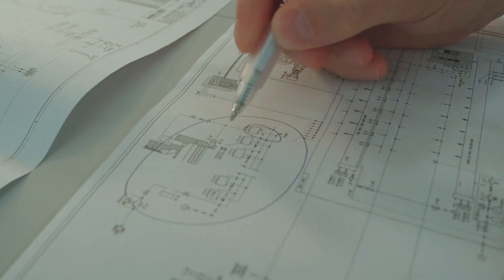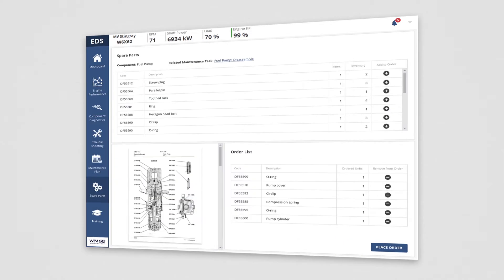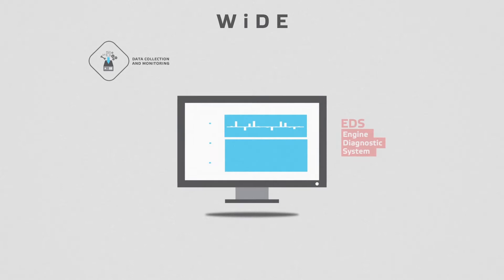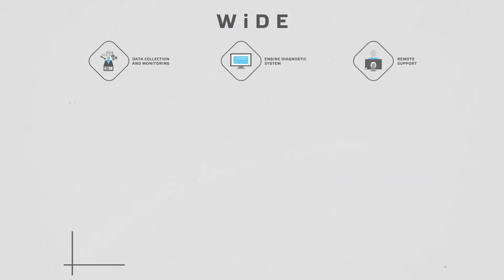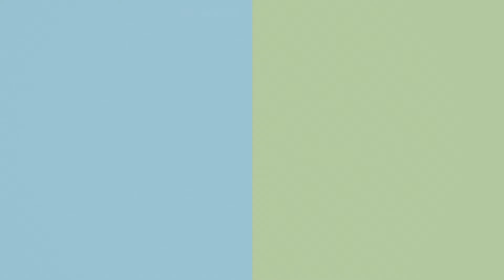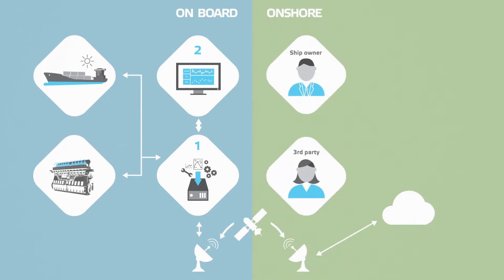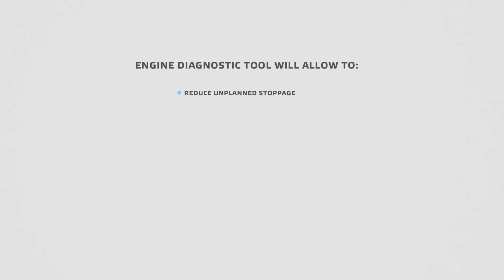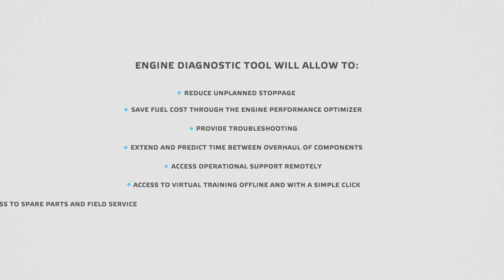WinGD integrated Digital Expert WiDE. Creating value from engine and ship data.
WinGD Integrated Digital Expert (WiDE) system is a comprehensive, integrated system for creating value from engine and ship data. WiDE allows the collection and analysis of ship and machinery data in order to proactively predict component malfunctions to offer support through live troubleshooting and diagnostic advice to the crew.
WiDE is based on the data collection monitoring (DCM) unit for collecting and visualising the engine and ship data, as well as the Engine Diagnostic System (EDS) software. It analyses the data and creates value and insight.
These capabilities are integrated into a user-friendly, on-board system comprising state-of-the-art hardware, expert software and efficient data analytics techniques.